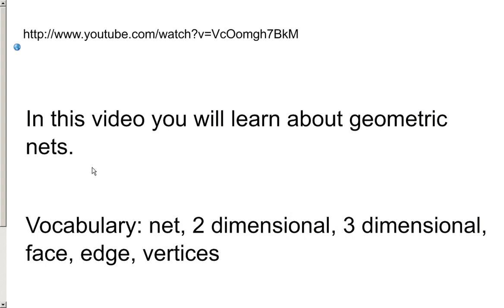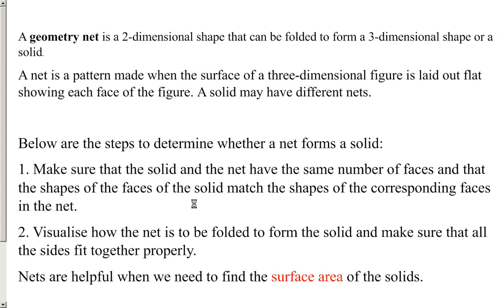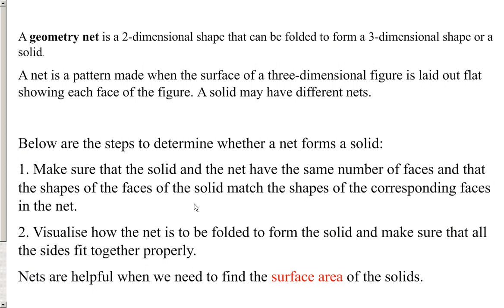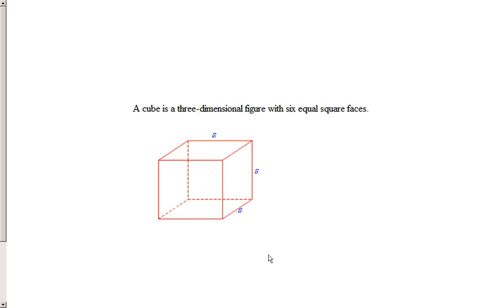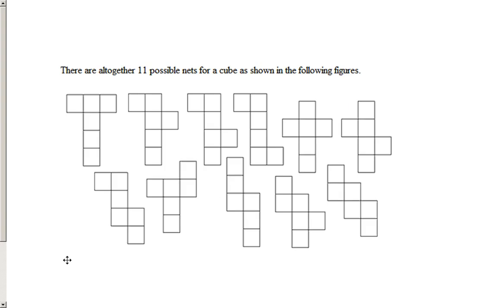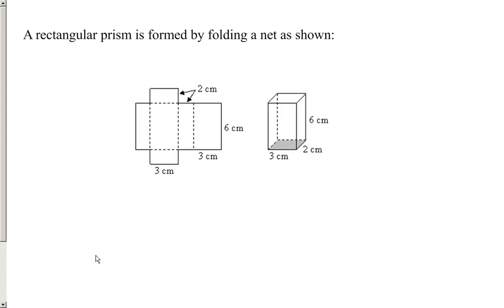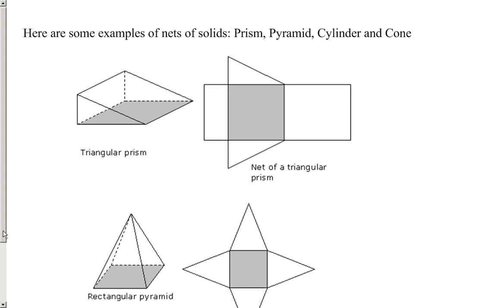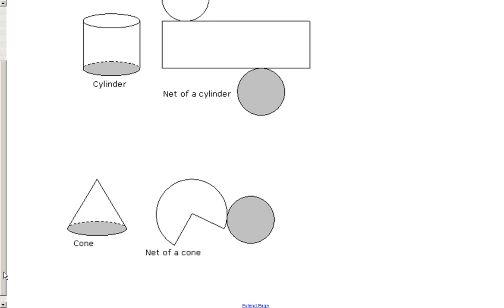lesson on geometric nets